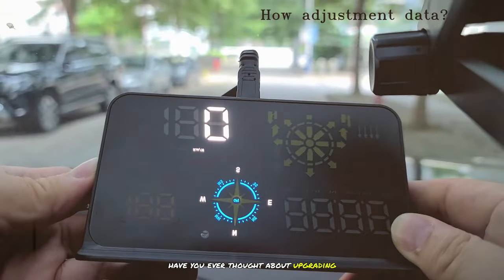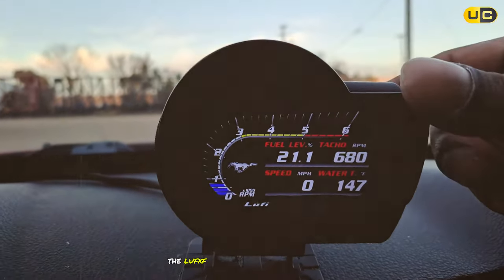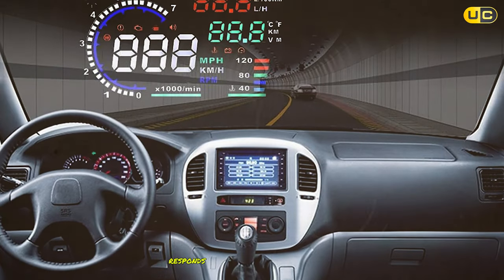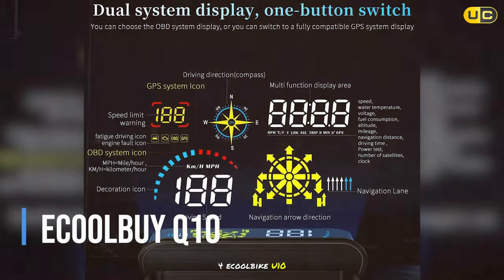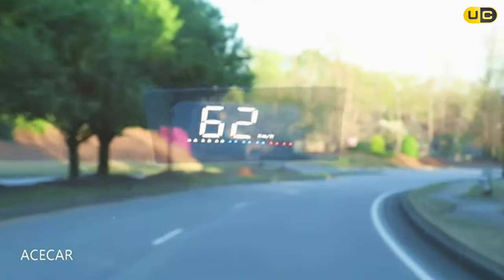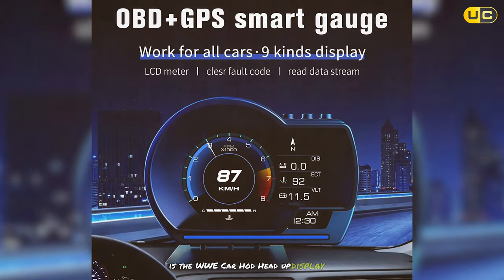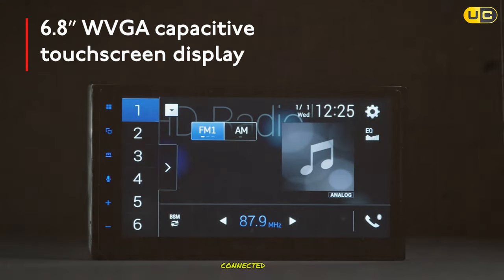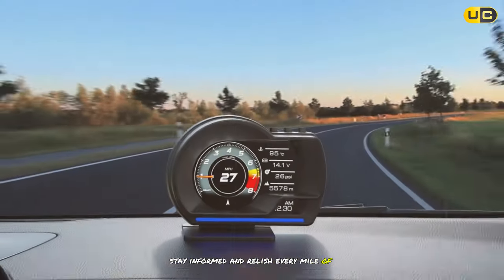Best Car Heads Up Display 2024 - HUD Reviews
Welcome to our latest video, "Best Car Heads Up Display in 2024"! In this comprehensive review, we dive into the world of car heads up displays (HUDs), exploring the top options available this year. Whether you're looking for the best car heads up display for your daily commute or the most accurate heads up display for your truck, we've got you covered.

0:00  intro: Best Car Heads Up Display
0:42  Lufi XF heads up display
1:43  VGEBY 5.5′′ HUD
2:30  Autopmall Head Up Display
3:22   Display with Navigation: ECOOLBUY Q10
4:11  ACECAR Head Up Display
5:06   Wiiyii Car HUD Head Up Display P6
6:02  Pioneer DMH-2660NEX
7:30 Outro:  Best HUD Reviews

- **Best Car Heads Up Display**: Discover the top-rated HUDs that enhance your driving experience by projecting essential information onto your windshield.
- **Best Heads Up Display for Car**: Learn about the best options specifically designed for cars, ensuring you stay informed without taking your eyes off the road.
- **What is the Best Heads Up Display**: We'll answer this crucial question by comparing various models and their features.
- **Top Heads Up Display**: Get insights into the leading HUDs of 2024 that stand out for their performance and reliability.
- **Best Vehicle Heads Up Display**: Find out which HUDs are perfect for different types of vehicles, from sedans to SUVs.
- **Best Heads Up Display for Trucks**: Explore the best HUDs designed for trucks, offering robust performance and durability.
- **Car Heads Up Display**: A general overview of how car HUDs work and their benefits.
- **Best Car HUD**: Learn about the best car HUDs that provide clear and accurate information.
- **Most Accurate Heads Up Display**: Discover the HUDs known for their precision and reliability.
- **Best Automotive Heads Up Display**: Get insights into the best HUDs for automotive use, enhancing safety and convenience.
- **Best Car HUD Display**: Find out which displays offer the best visibility and ease of use.
- **Best OBD2 HUD**: Learn about the top OBD2 HUDs that connect to your vehicle's onboard diagnostics system for real-time data.
- **Best Car HUD Review**: Our comprehensive review covers the pros and cons of each model, helping you make an informed decision.
- **Aftermarket Heads Up Display**: Explore the best aftermarket HUDs that can be easily installed in any vehicle.
- **Cool Car Accessories**: Discover how a HUD can be a cool and functional addition to your car accessories.

Our expert analysis will guide you through the features, benefits, and drawbacks of each heads up display, ensuring you choose the best one for your needs. Whether you're looking for an aftermarket heads up display or the best car HUD for your vehicle, we've got all the information you need.

Share your experiences and let us know which heads up displays you find most effective!